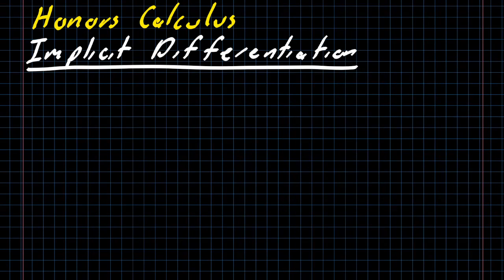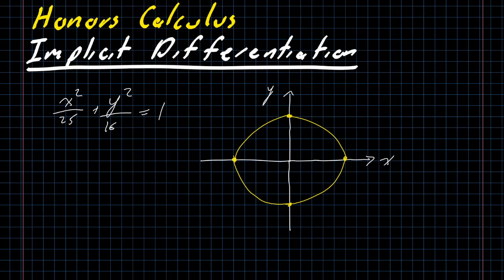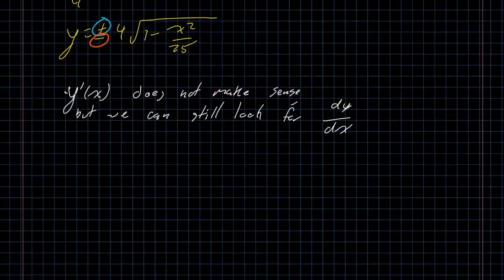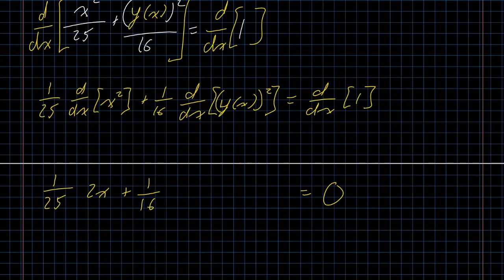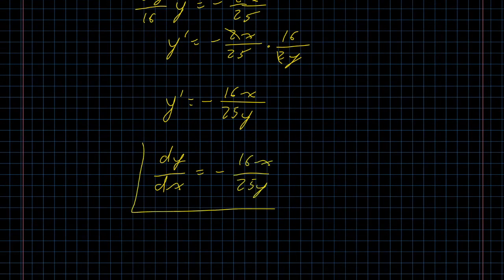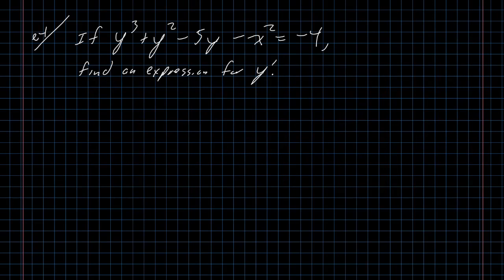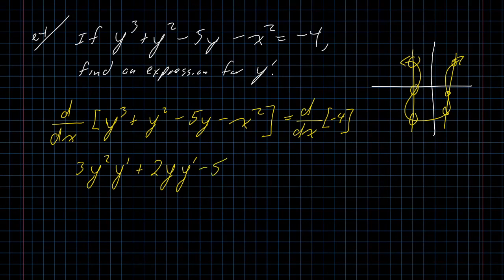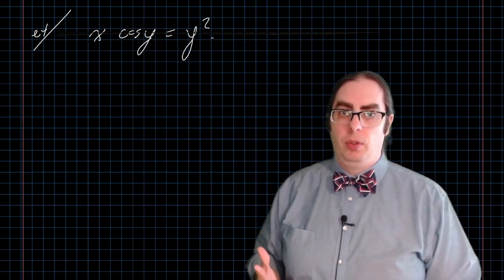Implicit Differentiation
Unit II The Derivative
Lesson 9: Differentials
Topic A: Implicit Differentiation